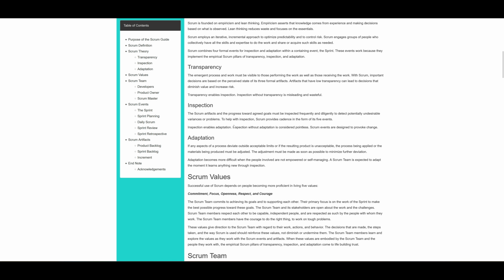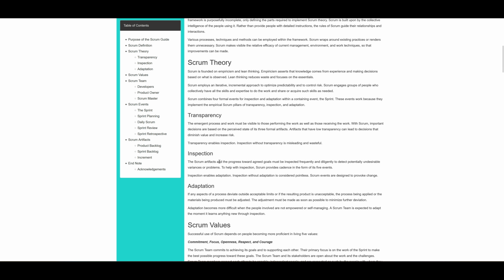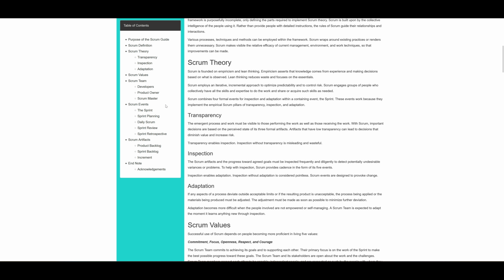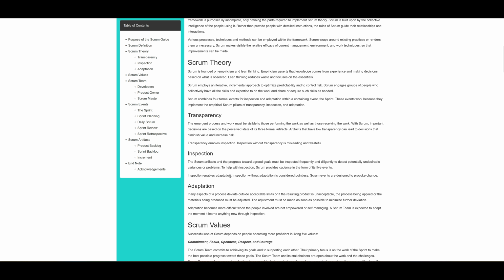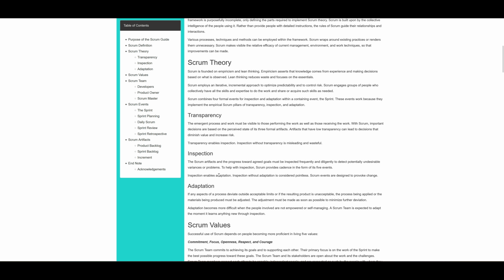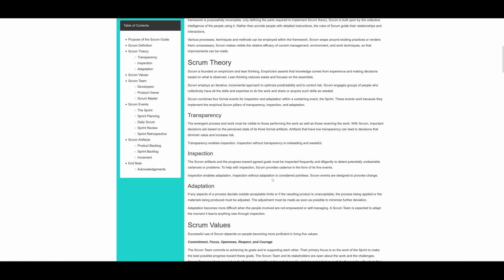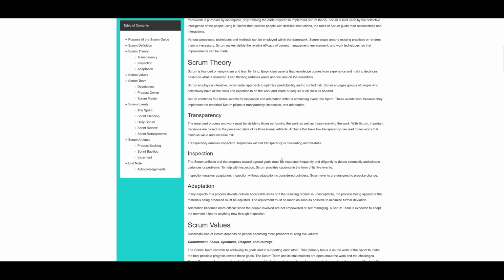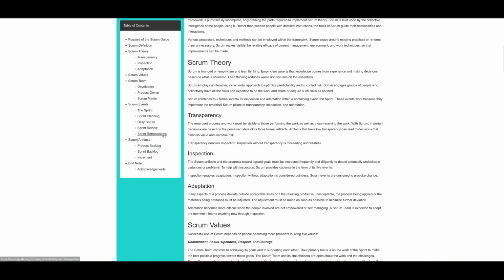Scrum Theory Part 3: Inspection